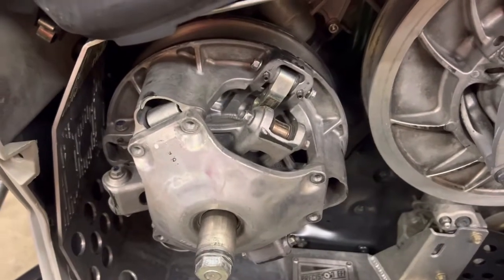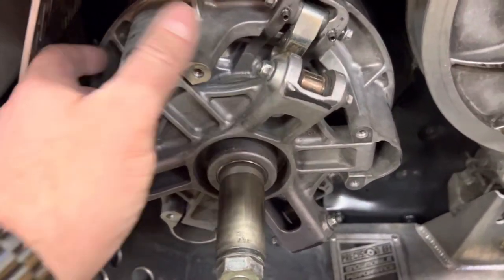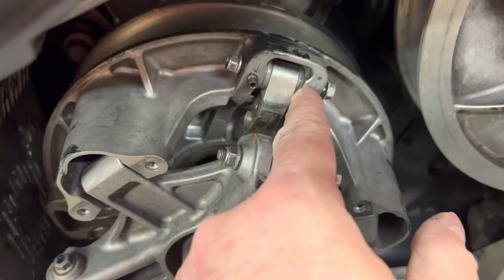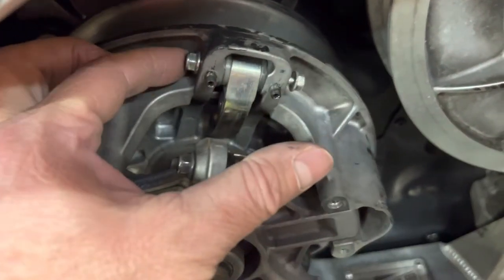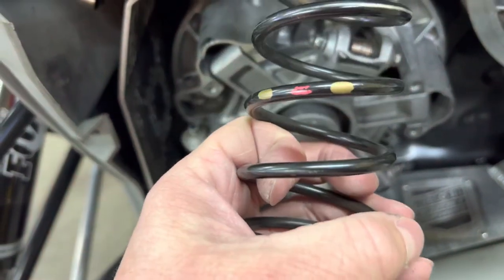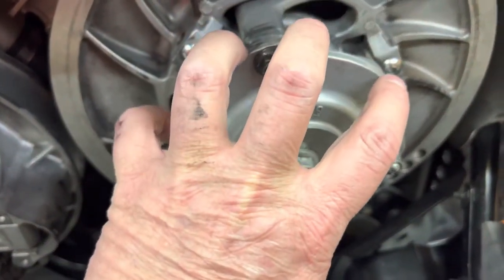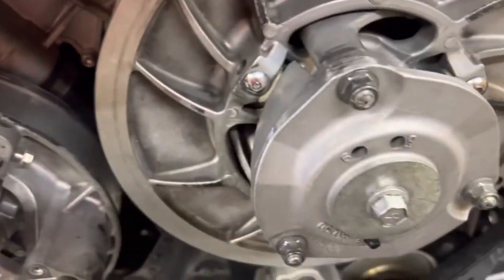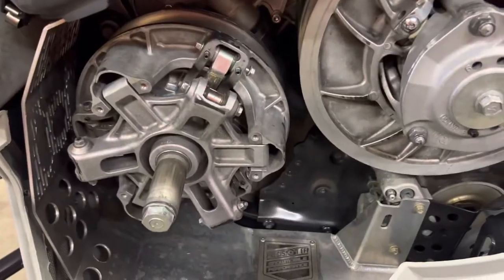Changing clutching on Yamaha sidewinder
Orange flame is going back to stock springs and weights.